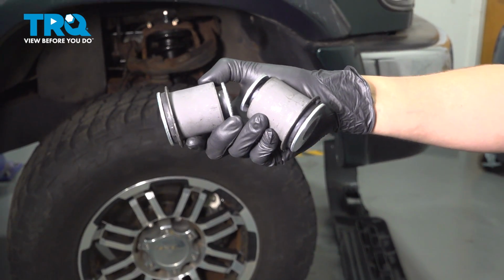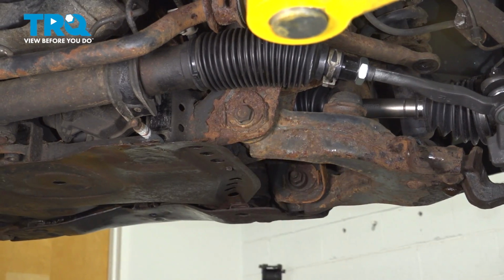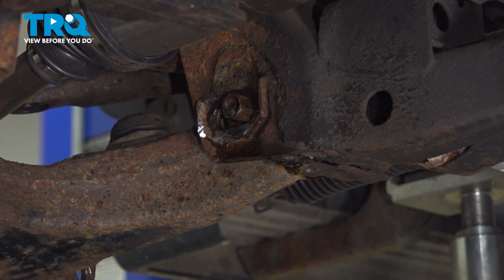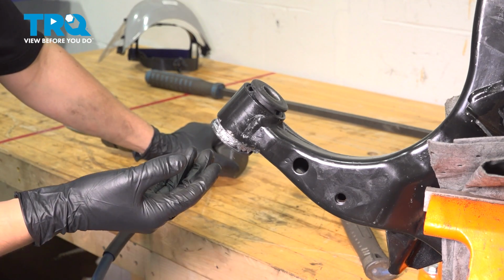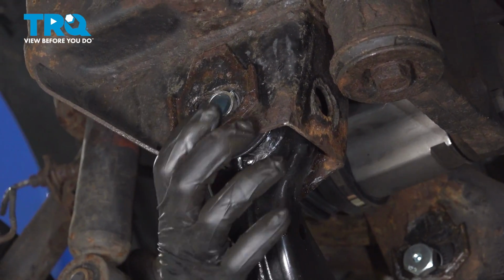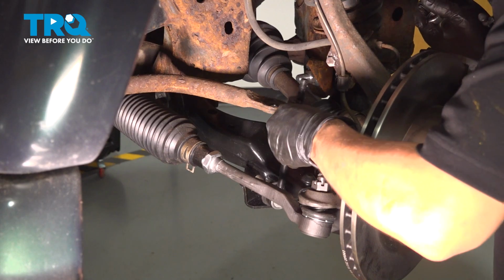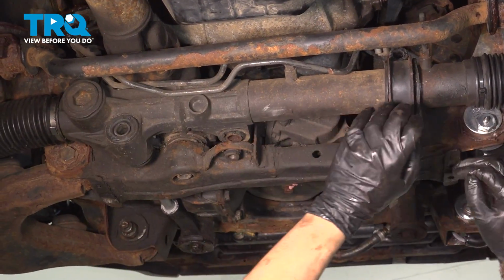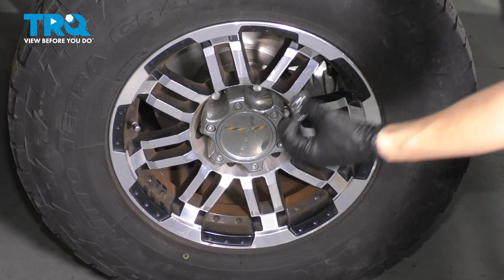How to Replace Front Lower Control Arm Bushings 1996-2002 Toyota 4Runner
This video shows you how to install new front lower control arm bushings from TRQ on your 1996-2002 Toyota 4Runner. Rubber bushings help smooth out a ride, but are susceptible to wear or drying out and crumbling over time. This bushing is replaceable separate from the control arm, and you can replace it yourself.

This repair was done on a 2001 Toyota 4Runner SR5 3.4L Sport Utility 4-Door 4WD Automatic and the process should be similar on the following vehicles:
1996 Toyota 4Runner
1997 Toyota 4Runner
1998 Toyota 4Runner
1999 Toyota 4Runner
2000 Toyota 4Runner
2001 Toyota 4Runner
2002 Toyota 4Runner

• 19mm Socket
• 21mm Socket
• 24mm Socket
• Grease Gun
• Press
• Side Cutters
• Air Chisel
• Rust Penetrant
• Safety Glasses
• Silicone Paste
• Hammer
• Pole Jack
• Wheel Chocks